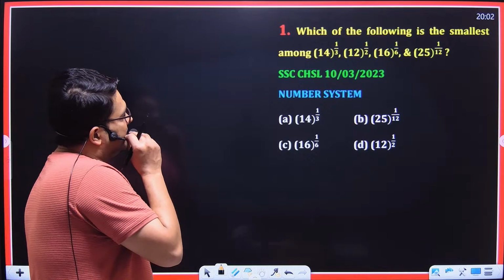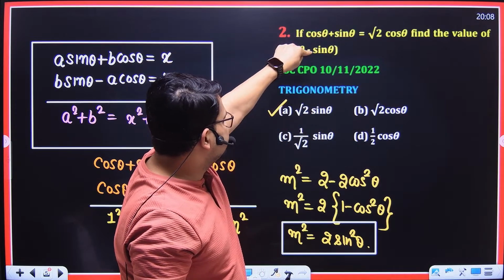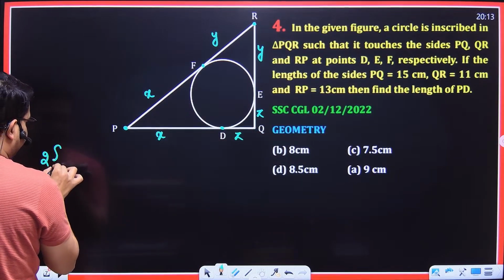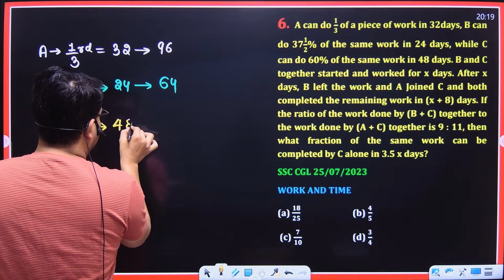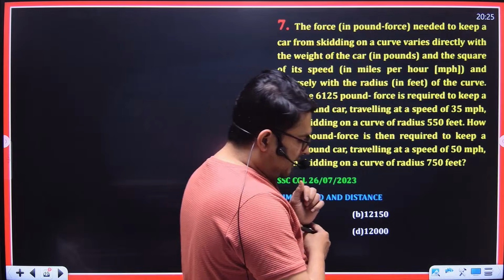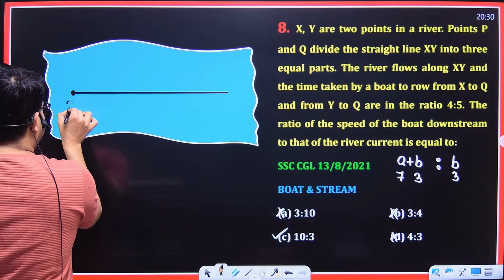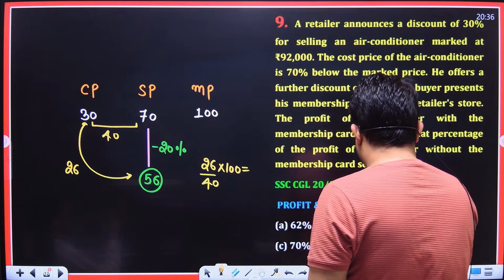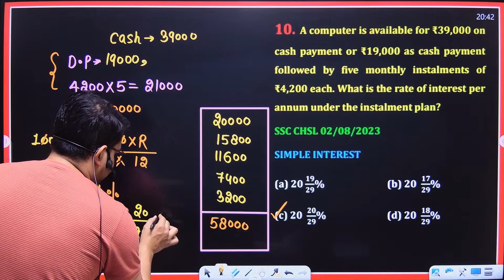Ultimate SSC Maths Practice Set 10 || Crack Your Exam